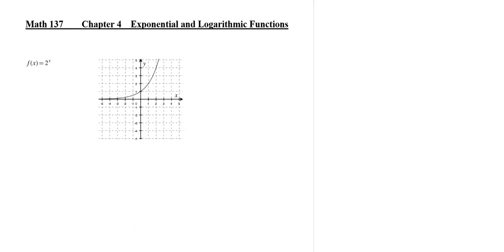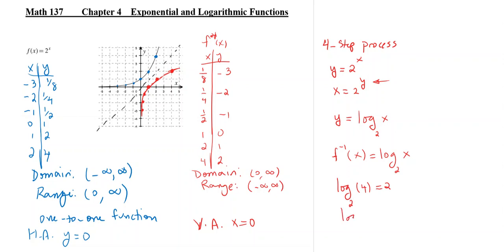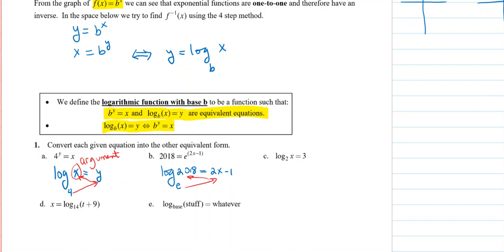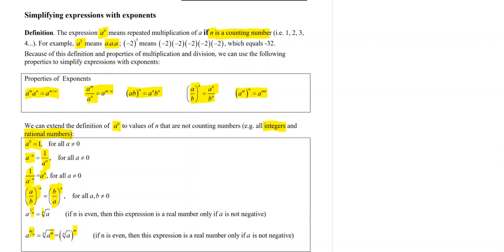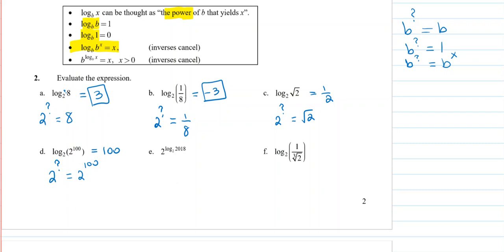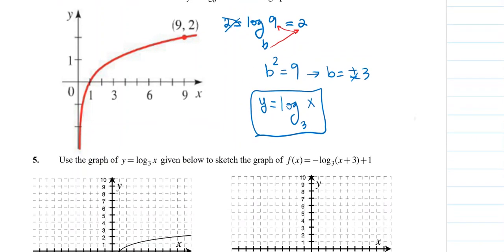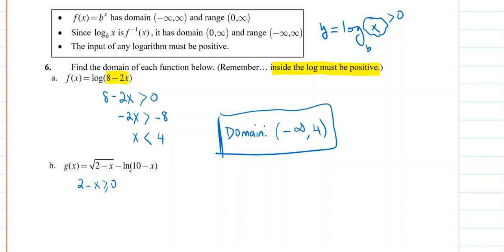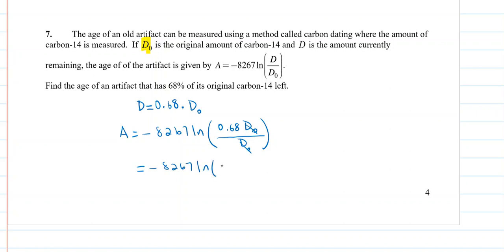Math 137 Section 4.3 Logarithmic Functions